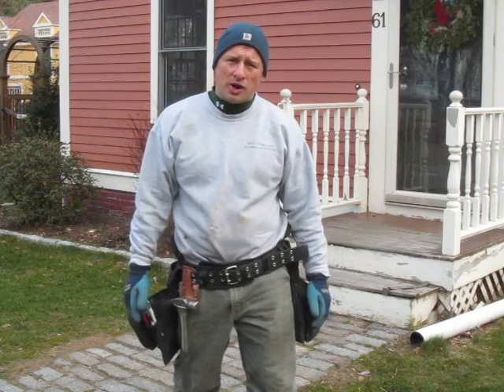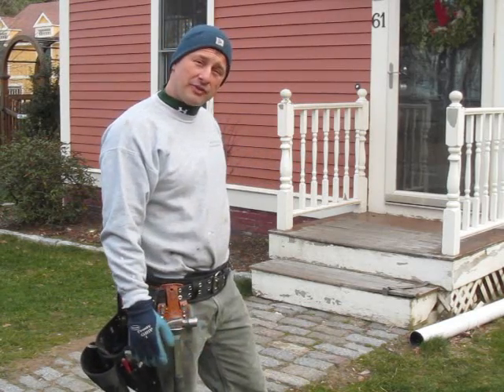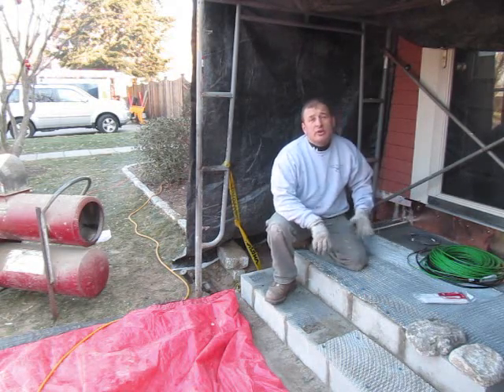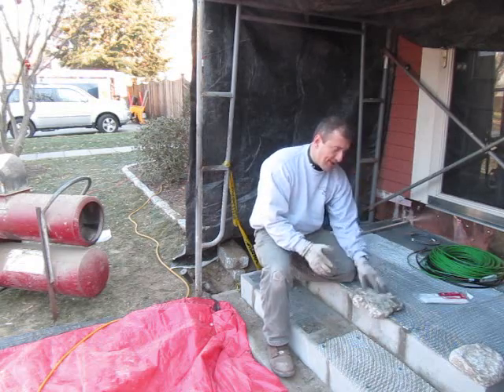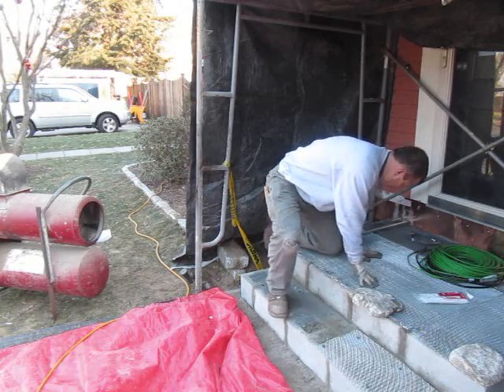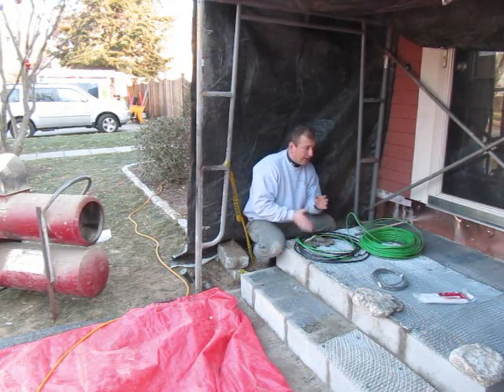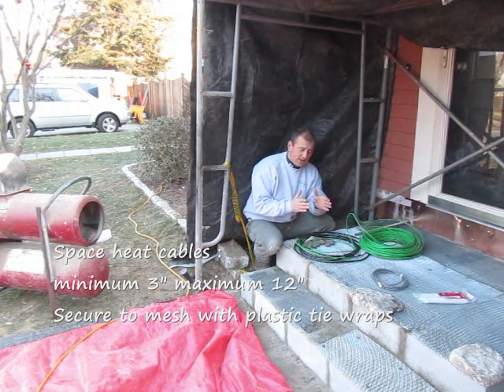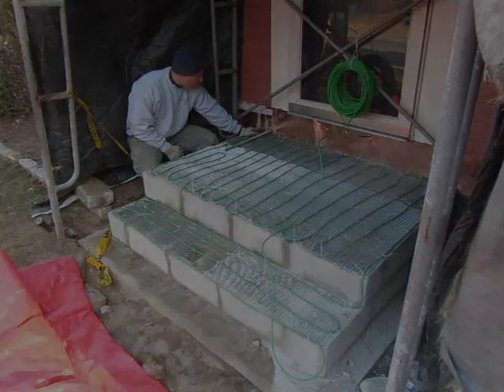Warmly Yours Heating Cables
This is article is part one of a two part series on my experience installing a Warmly Yours snow melt system under a new bluestone walkway and bluestone step and landing.

In the North East winter means shoveling and salting your walkway and stairs.  The problem is salt destroys stonework and black ice can cause falls.  One bad fall can result in a broken hip, leg or cause you to throw your back out.  One innovative solution is to apply snow melt cables under any new driveway, walkway, landing  or stairs your planing to build.

The folks at WarmlyYours recently send me a complete Premium snow melting system to evaluate and install on a recent front walk and stone step project.   The system they sent me was designed for my project and came complete with all of the cable, controllers and snow sensor needed for a quality snow melting system.

WarmlyYours designs durable, high quality indoor and outdoor heating mats and products.  Their heating cable is designed for concrete slab floors of new homes, outdoor driveways, walkways, stairs and patios. It is well suited for large areas like basements, garages, additions and driveways.

Installing A Snow Melting System In a Walkway:
Warmly Yours works with you to design a custom fitted system for snow melting systems to heating walkways, stairs, patios or driveways.  They have both mat and cable snow melting systems, which can be installed   under  asphalt, concrete or paver application.  The cables heat the stone in the walkway to a temperature above freezing which melts the snow.

I found dealing with my customer representative easy and informative.  Every call I placed to WarmlyYours was either answered immediately or promptly returned.  they got an A for customer service.

Product Specifications:
The Warmly Yours snow melt system that I was using was designed to be installed in asphalt, concrete, or in mortar under pavers and comes in lengths ranging from 43'.

The product is CSA Certified for outdoor use in Canada and US and is offered in 120V or 240V configurations.

The Heating Cable is comprised of a dual, multi strand heating element with a primary insulation of Fluoropolymer. The insulated core is protected with a woven metalbraid and an outer jacket of PVC, EPR or Zero Halogen Polyolefin based compound to make it sturdier and to provide corrosion protection. These cables are terminated with 20' (6.1m) long standard cold leads. The hot and cold junction is uniquely designed to make it 100% fool proof.

The Snow Melting system can be installed as a mat consists of the heating cable taped on a polypropylene (PP) mat or as a heating cable is laid in a serpentine fashion so that it is equally spaced and distributed on a metal grill or screen.

The snow melting cable is available in a wide range of capacities and sizes to suit your requirements.  Before starting my project I gave

my customer service representative my exact project dimension and they provided me with a detailed installation drawing.